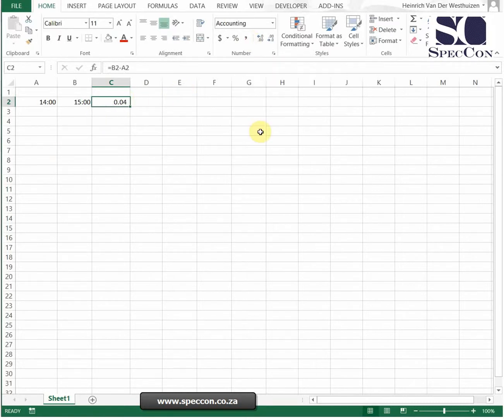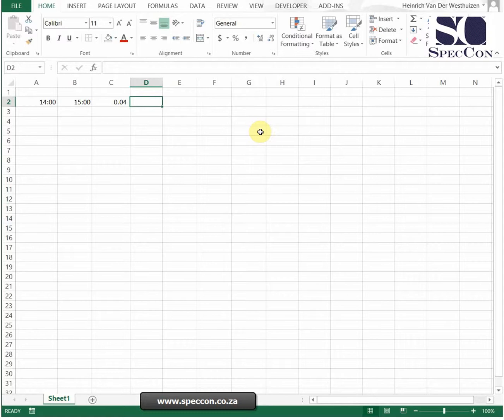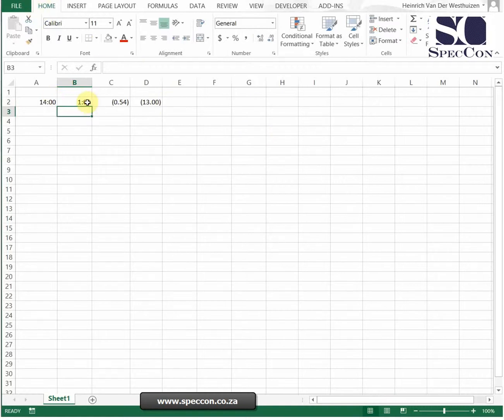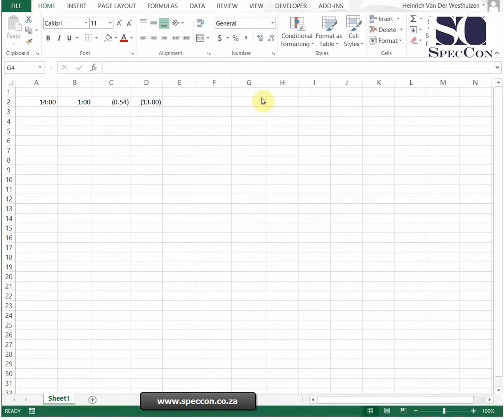Working with time